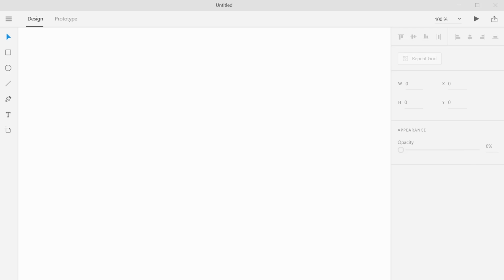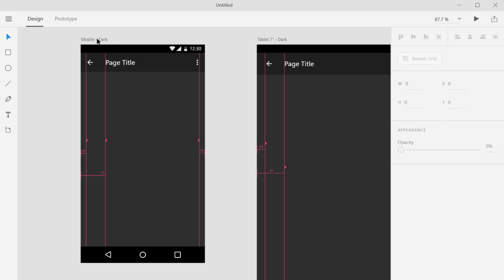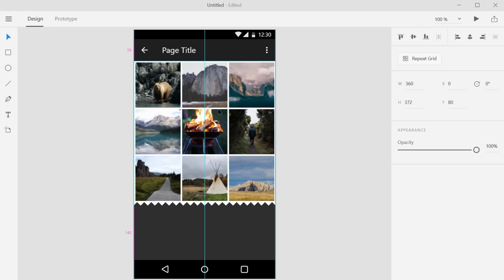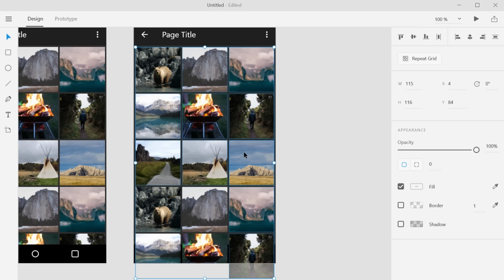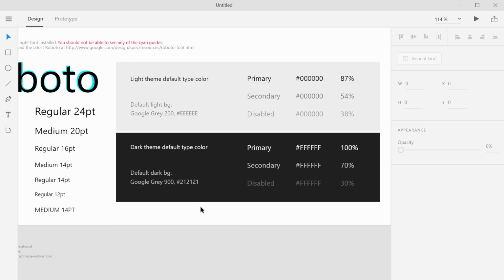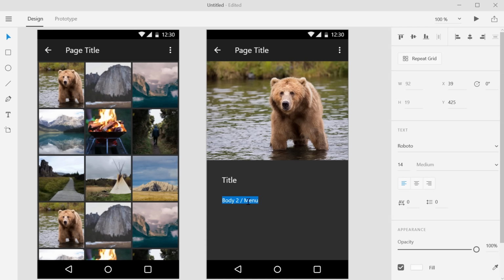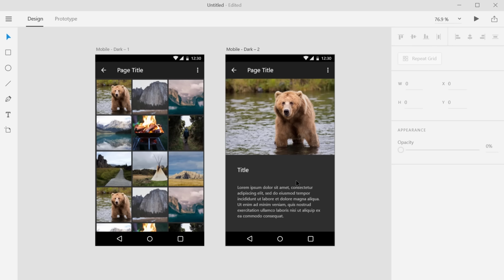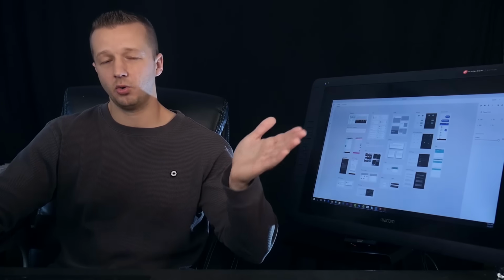How to use the New Adobe XD UI Kits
A few days ago, Adobe updated XD to include 3 UI kits for the most popular mobile platforms. Today, I show you how to use them.